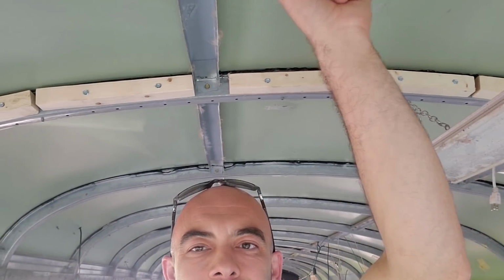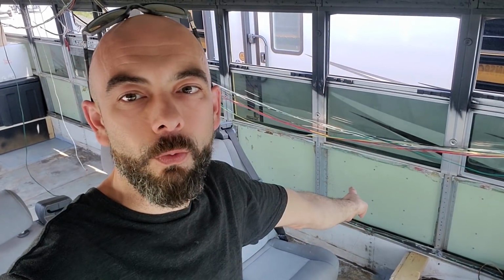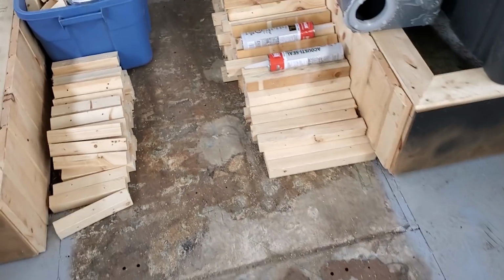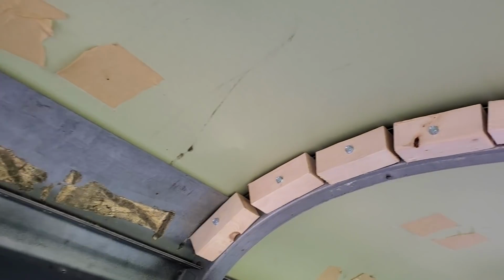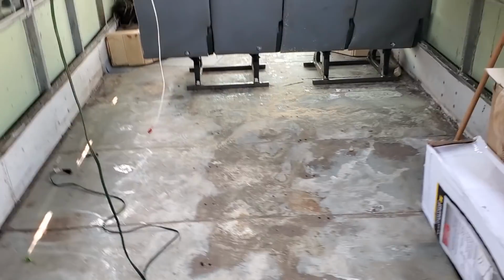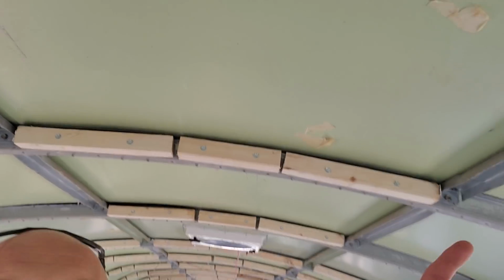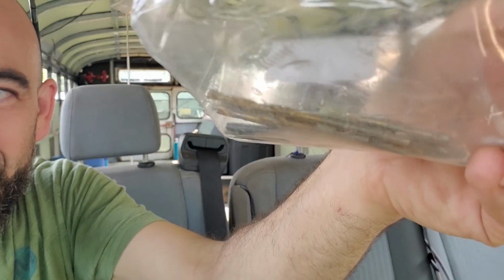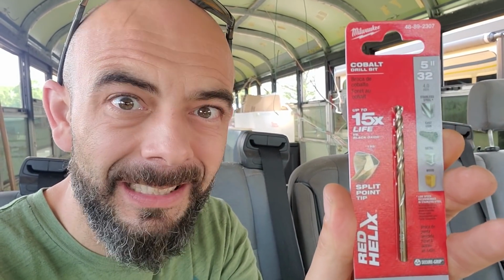DIY: Adding Support for My Skoolie Cedar Ceiling with Roof Rafters | Adventure Bus Episode 6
In this video, I show how I added 2"x2" studs to the ceiling of the bus to provide support for our tongue and groove cedar. This is an important step to prepare for the upcoming spray foam insulation installation. Join me as we make progress on our skoolie conversion project.

So, if you're looking for inspiration and practical tips for your own school bus conversion project, be sure to watch this episode of the Adventure Bus.

MY SUPPLY LIST FOR THE BUS BUILD

MY GEAR

Mobile Rig

Studio Rig